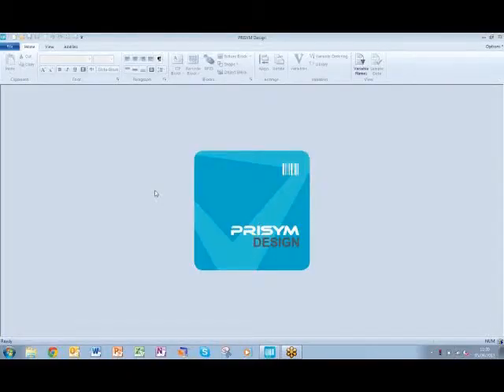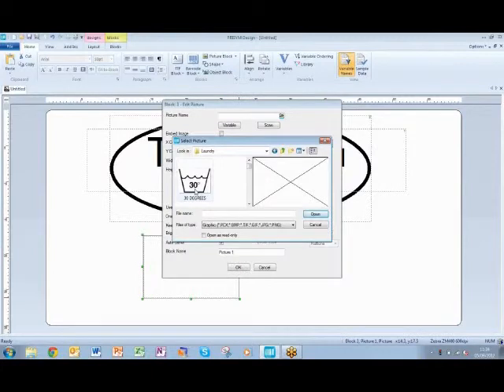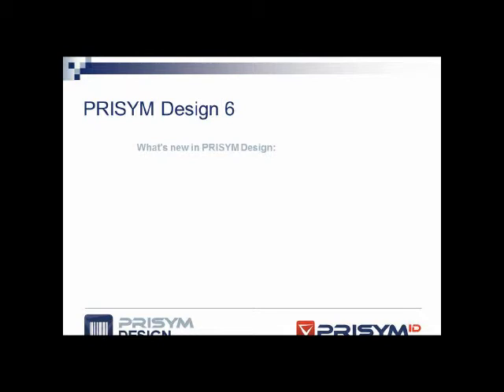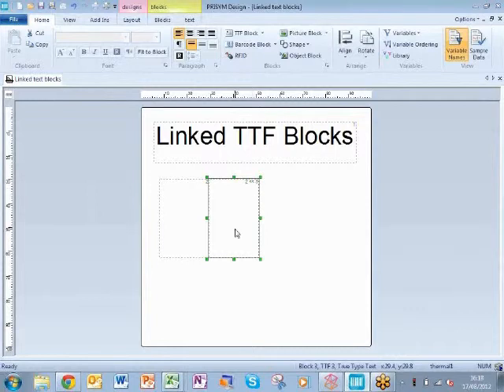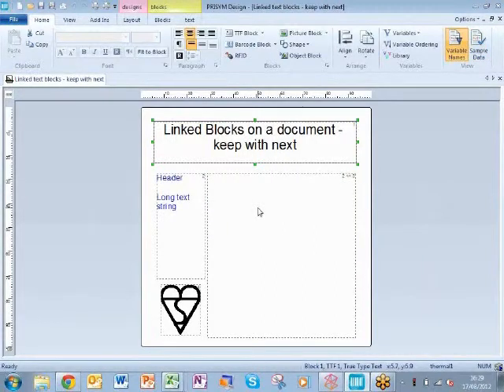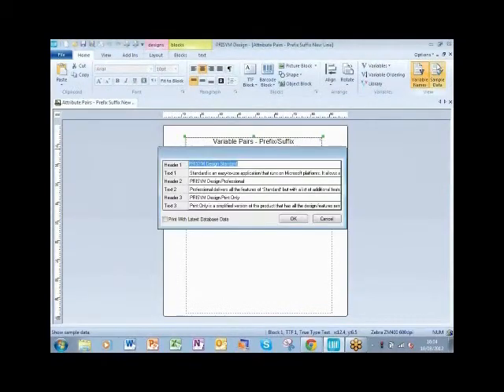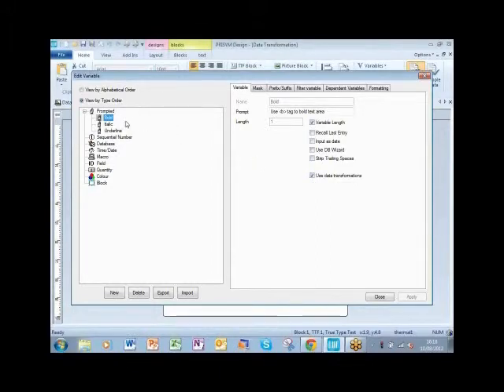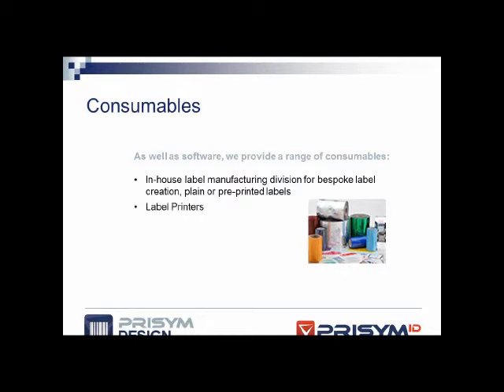[WEBINAR]: PRISYM Design Label Software Product Overview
This 30 minute information packed webinar takes you through the new and improved version of PRISYM Design, our easy-to-use software package for designing label templates, creating barcodes and printing labels in-house.

In today's environment, it is becoming increasingly important for businesses of all types and size to ensure that their operations are as efficient as possible -- with as little manual intervention in back-office processes such as labelling -- as well as to ensure supply chain accuracy. PRISYM Design version 6 incorporates improved features specifically designed to ease the end to end labelling process whilst maintaining consistent standards to meet these demands.

This webinar will give you a high level overview of what version 6 offers to the market and the benefits of upgrading, or investing in this product if you are not already an existing customer of PRISYM Design.

Benefits of attending:

- Discover what is new to PRISYM Design 6 and the benefits of upgrading
- Learn about what is involved in the upgrade process
- Understand how the software functions with a high level video demonstration